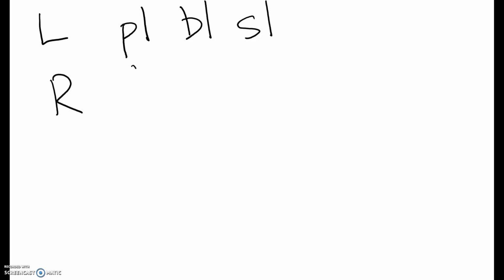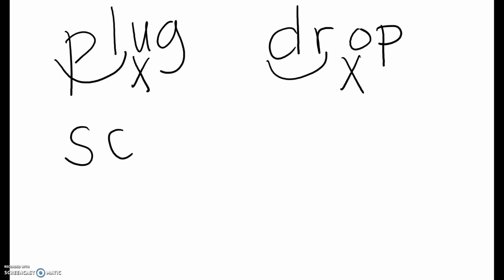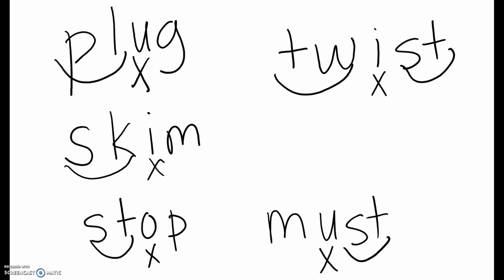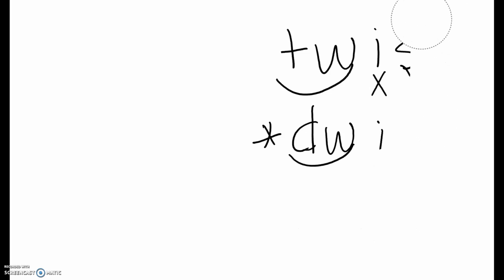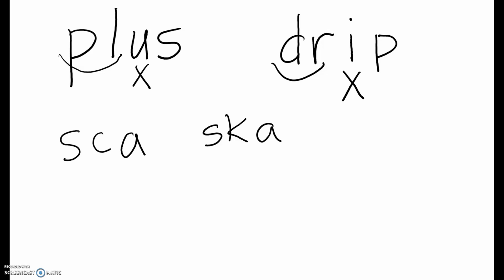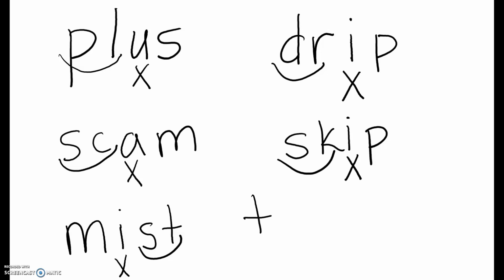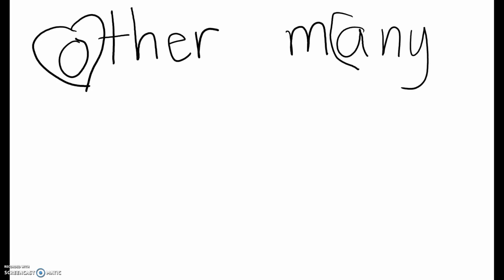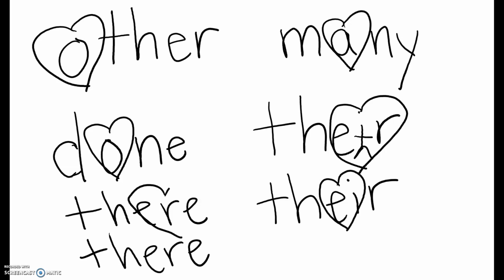RH Week 2 #1 Tuesday